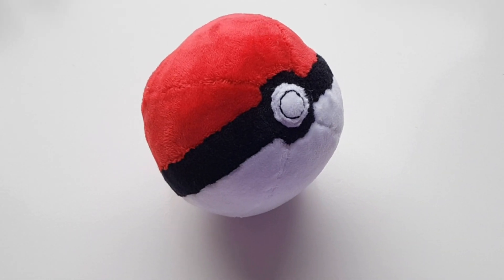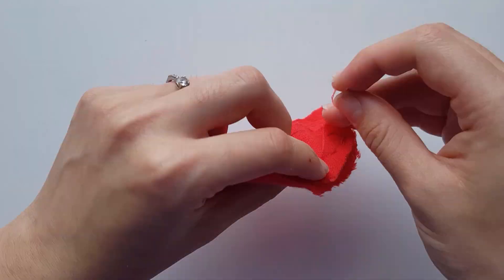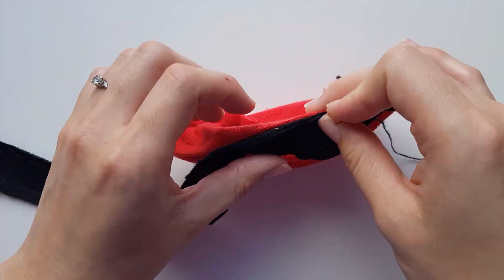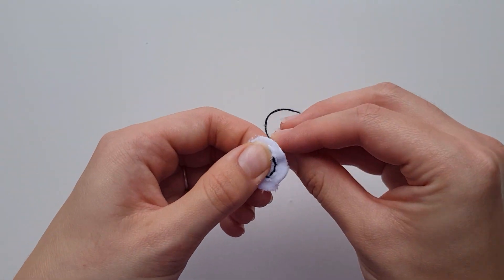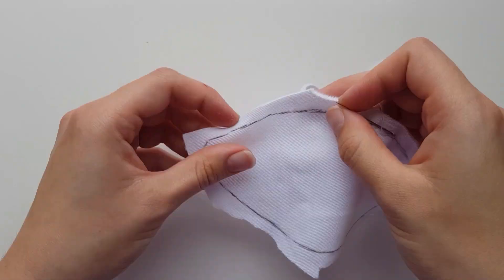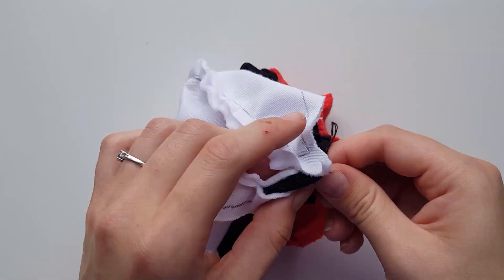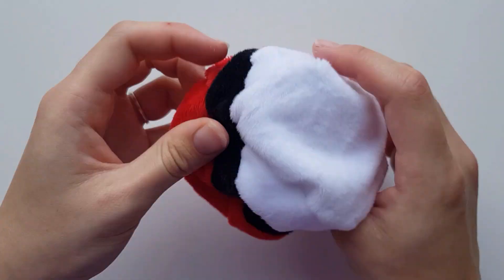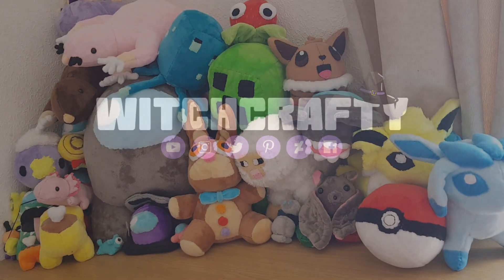How to Make a Pokeball Plushie [Free Pattern]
Patterns that can be considered fan art are for personal use only (sell at your own risk), I am still in the process of releasing original designs that are free to use commercially! If you do use any of my patterns for commercial use (to sell in your store), please credit this channel or my social media handle "Witchcrafty" in the description, links are not necessary but appreciated. However, if you would like to gift, keep, or use these in craft exchanges, that is perfectly okay and I encourage you to do so and credit is not necessary in those circumstances.

Material Breakdown:
White Minky, Black Minky, Red Minky, PolyFil, Matching Thread, Pins and Needles.

I generally get my materials from top rated search results on aliexpress and ebay, sometimes local fabric and craft stores.

Difficulty ranking: Easy

city girl - lush meadows of stone